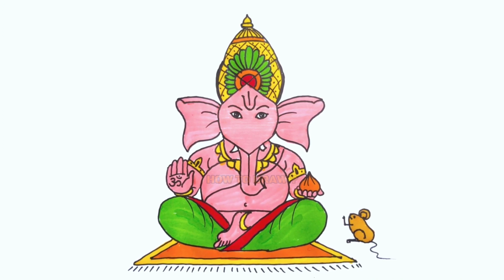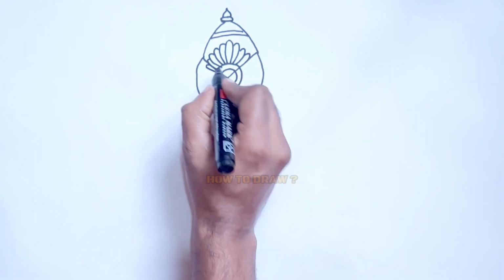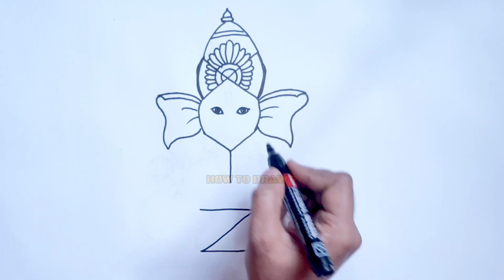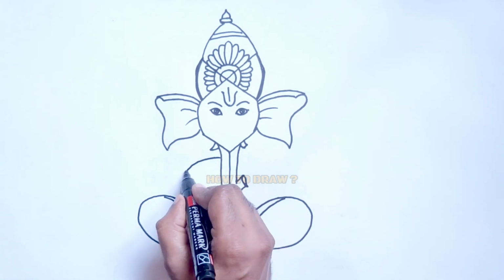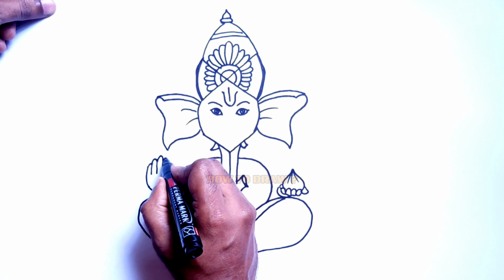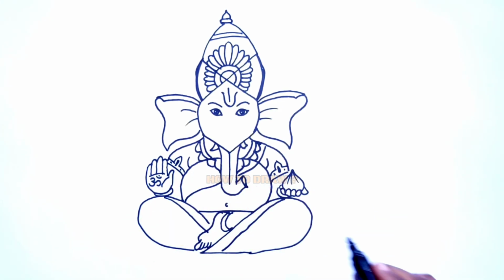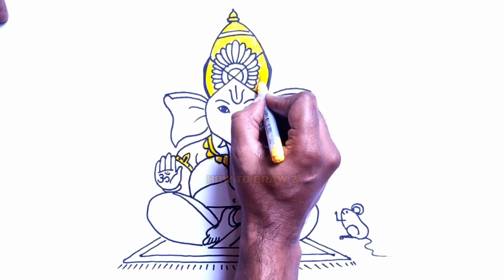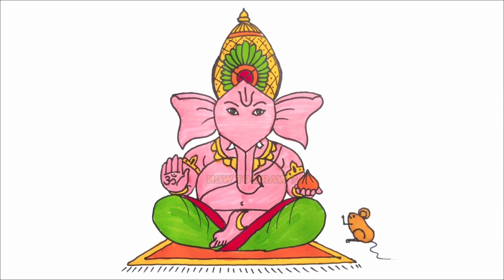how to draw ganesha easily using X Y Z | easy drawing of ganapathi bappa | drawing ganesha made easy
how to draw ganesha easily using X Y Z | easy drawing of ganesha | drawing ganesha easily

drawing ganesha using X Y Z | how to draw ganesha | drawing ganesha easily

In this video you can learn how to draw ganesha easily using alphabets X Y Z